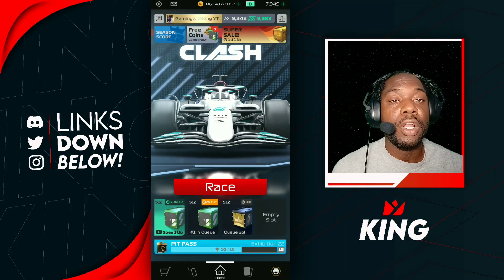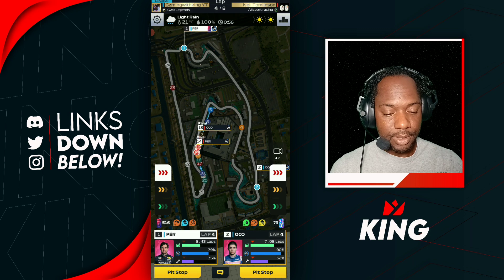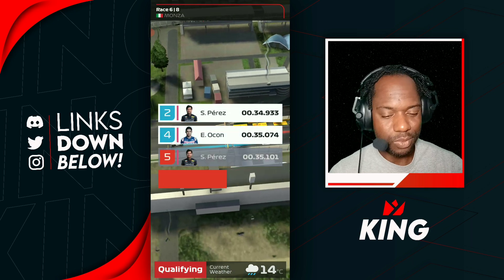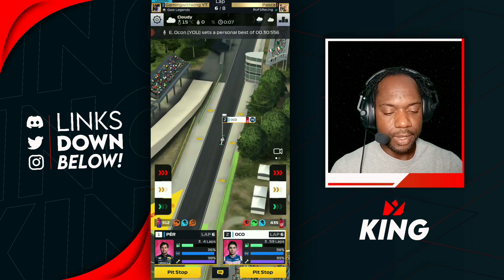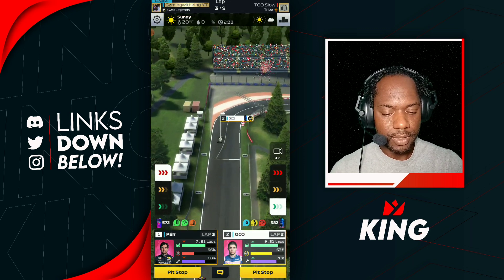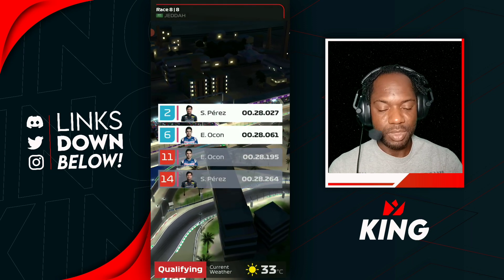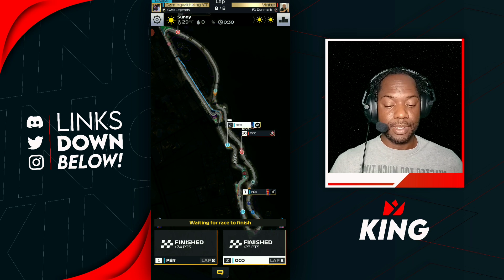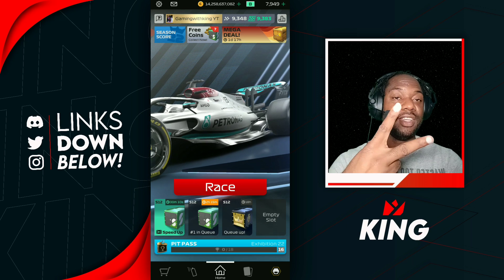F1 Clash | Getting There King One More Day To Go | F1 Clash Opening Round Part 2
F1 clash Saudi Arabia Grand Prix best boost to maximize your event points we kick of f1 clash 2022 grand prix using f1 clash gp strategy to make our way in the champions gp check out our f1 clash 2022 tips to help you get your best f1 clash 2022 gp results especially in the champions gp we also added how to make changes to your Assets trading as well check it out.

is,f1 multiplayer
is,f1 mobile racing free,f1 2016 mobile game android apk,f1 mobile racing game guardian,f1 mobile racing game apk,f1 mobile gamesf1 2016 mobile game apk,which is the best f1 game,f1 clash,f1 clash 2021,f1 clash.